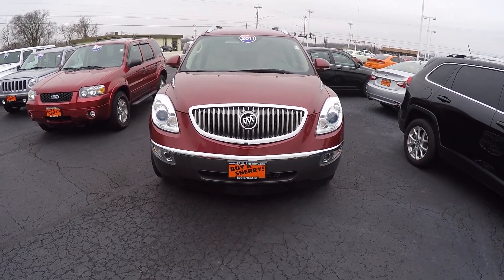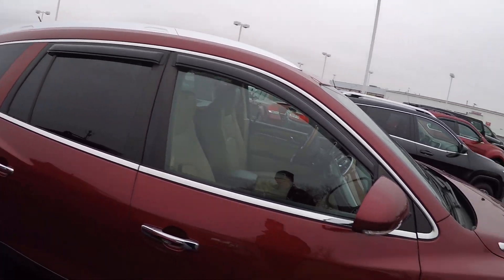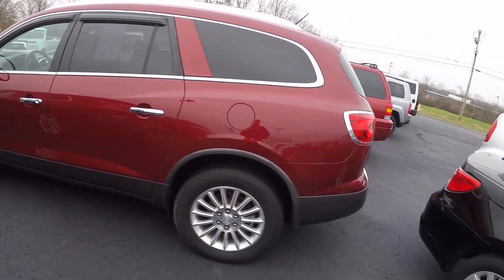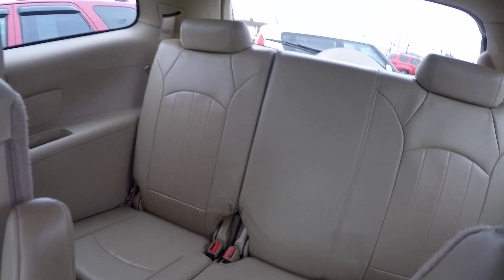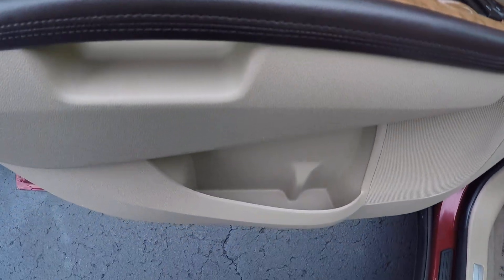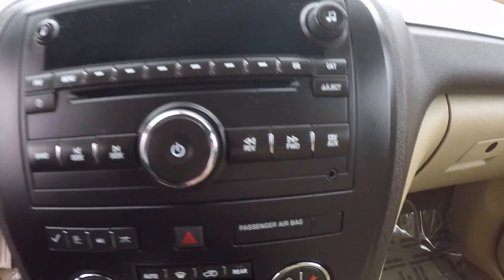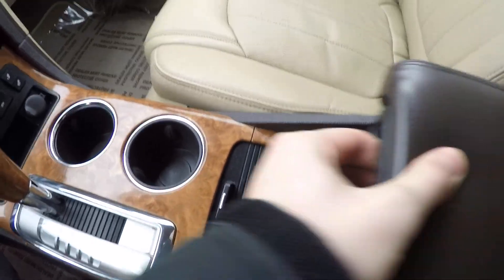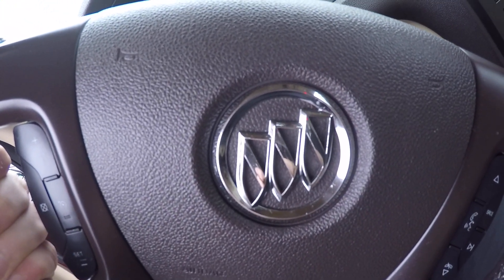2011 Buick Enclave CXL-1 ALL WHEEL DRIVE For Sale Dayton Troy Piqua Sidney Ohio | CP14756T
ALL WHEEL DRIVE! Power/Heated Leather Seats - Power/Heated Mirrors - Rear Backup Camera & Sensors - Auxiliary Stereo Input - Satellite Radio - Bluetooth For Phone - 19" Alloy Wheels - Automatic 3-Zone Climate Control - Wood/Leather-Wrapped Steering Wheel - Universal Garage Door Opener - Fog Lamps - Roof Rack - Window Rain Guards - Clean AutoCheck History Report to watch a detailed 2 minute video of this car to get a first hand look before you arrive at our dealership. This is simply one of the many ways Paul Sherry goes beyond just giving you the best price in the Miami Valley!